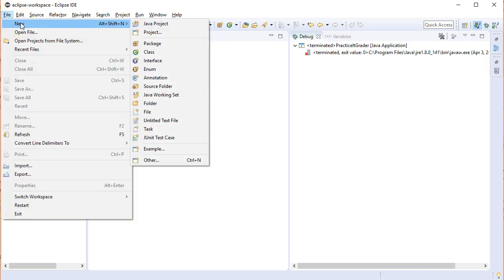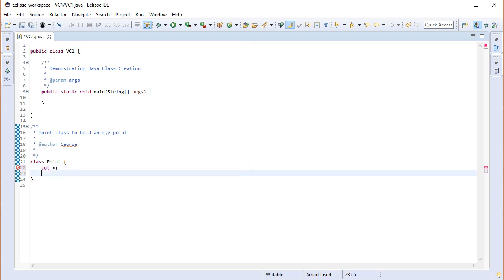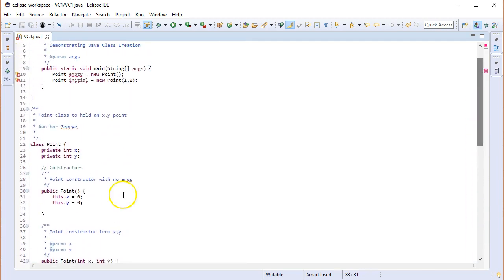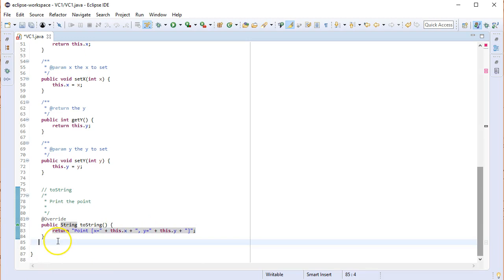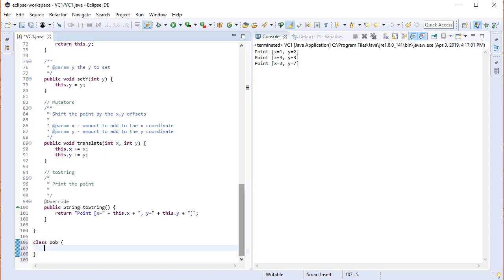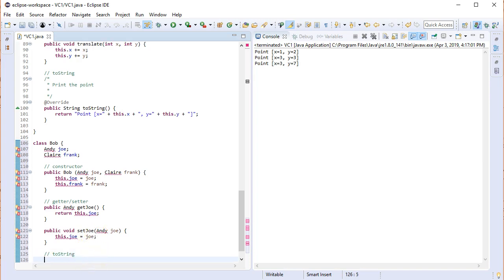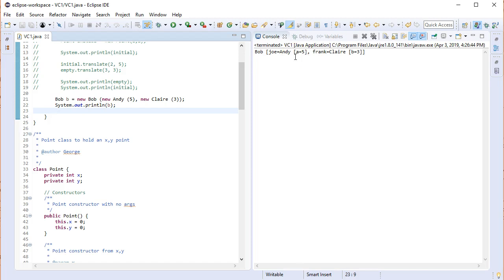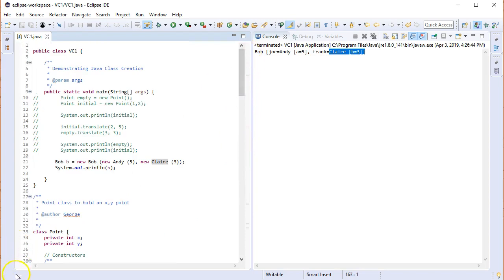Spring 2019 CSC 143 Review of Chapter 8 Java Class Creation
This leads you through creating two Java classes